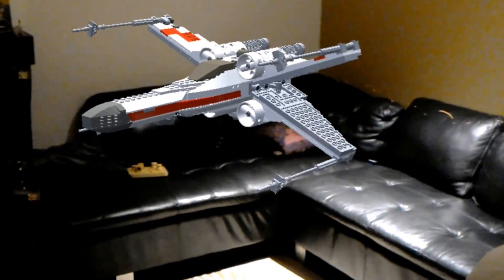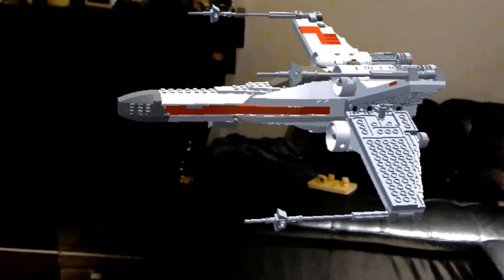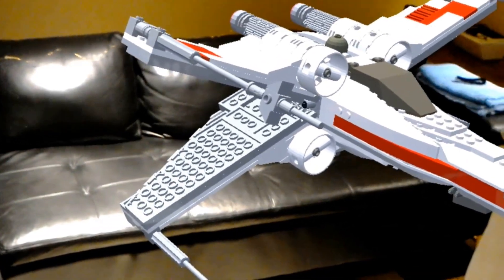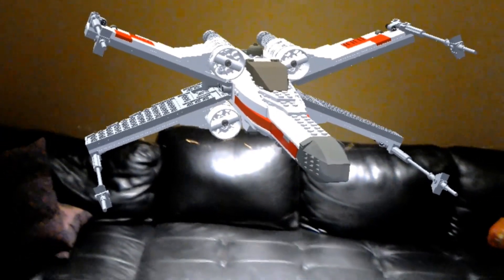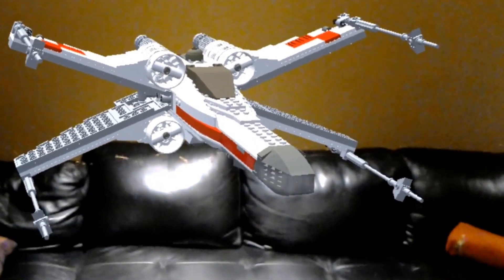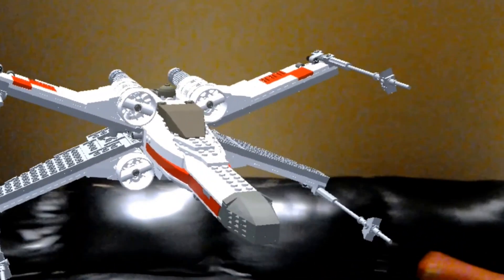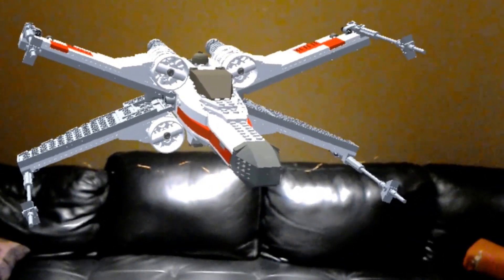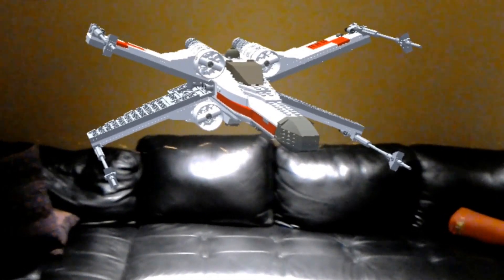LEGO X Wing in HoloLens (Amateur CAD)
I've been building virtual goods for years, but it occurred to me today that, if we want to open up "in-world" virtual good construction to the masses, we need to give them a starting point that nearly everyone is familiar with: LEGOs.

Leveraging the LEGO Digital designer (see links), I loaded pre-existing models from the on-line LEGO gallery and saved them out in a format that a related tool, LeoCad, could understand.

That application, in turn, was able to output to the .OBJ or .3DS format, which can be interpreted by more commonly recognized tools like Blender, 3ds Max, or Maya.

From there, it was easy to export to an .FBX that can drop into Unity or what-have-you. And, as some of you know, deploying something to the HoloLens is pretty dead-simple.

Anyway, I made the video to make a point. It's pretty hard to miss.

I only wish I'd blown the X-Wing up to life-size and climbed in. That would have been a good finish, huh?

(for some reason LeoCAD.com sets off my browser's alarms)